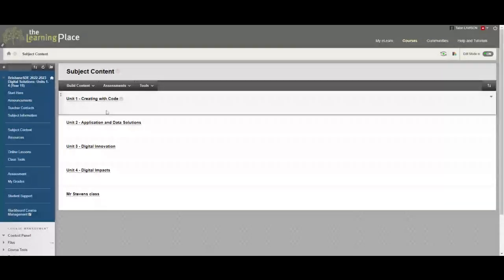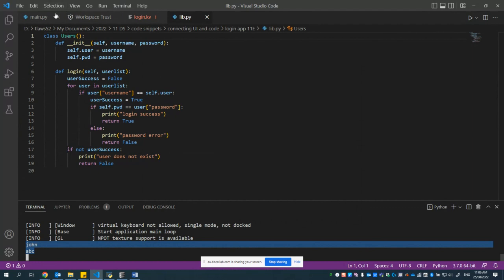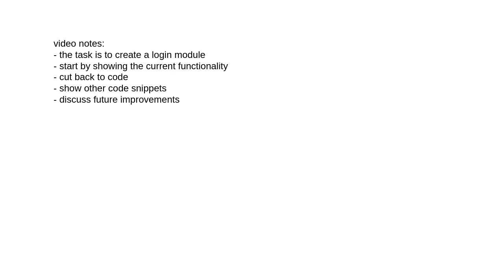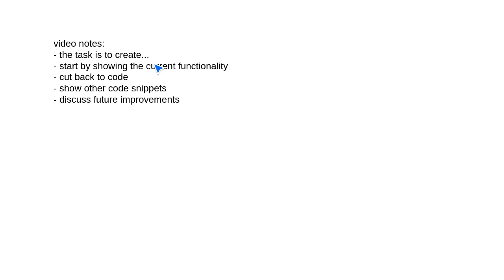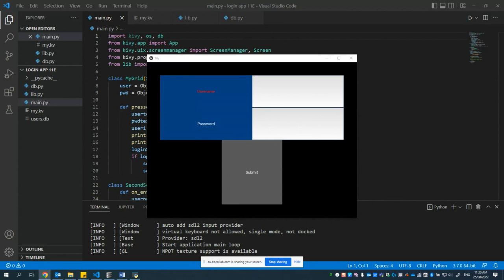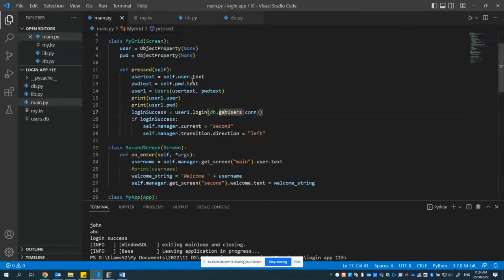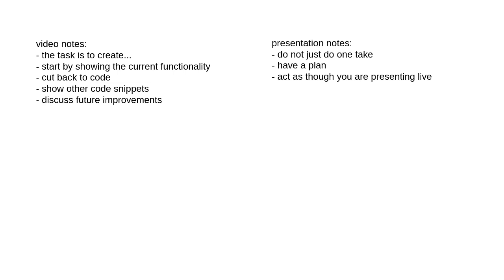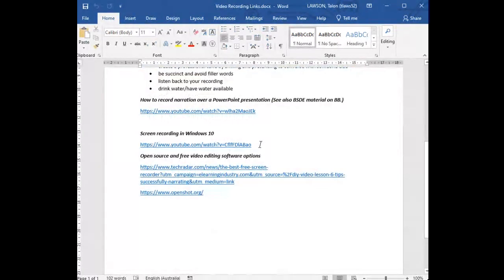Prototype Demonstration Video Lesson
A video demonstrating the process of recording the demonstration of your digital prototypes using free software, OBS Studio and OpenShot Video Editor.